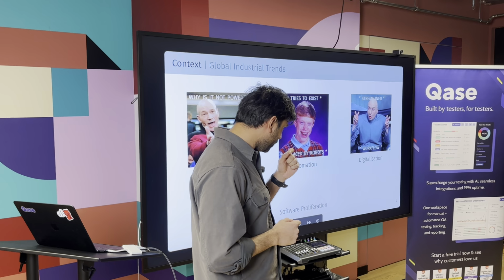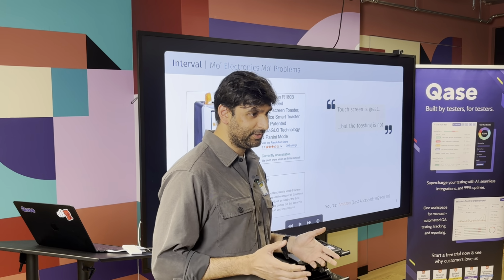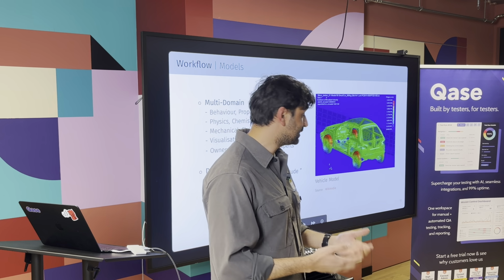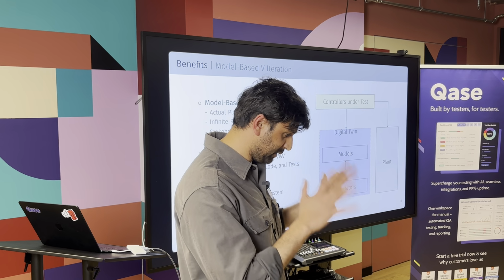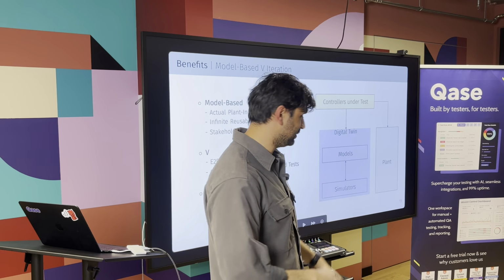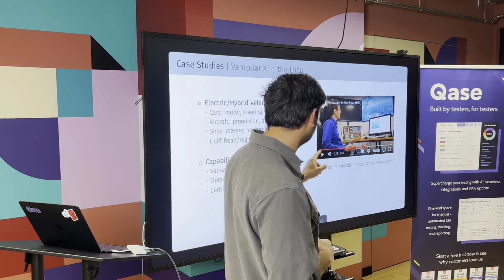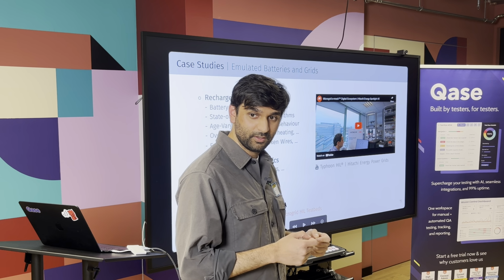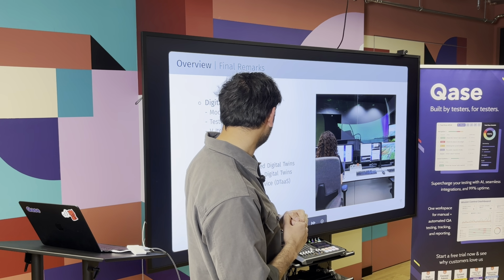Mitesh Patel: Digital Twins 101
Join us for an introductory talk exploring the frontiers of digital twins for testing complex systems — from software-defined vehicles and next-generation batteries to smart energy grids, AI-powered surgical robots, and beyond.

In this session, Mitesh will demystify the concept of digital twins: what they are, how they work, and why they are transforming industries by enabling safer, faster, and leaner development. Whether you’re curious about model-based systems engineering, X-in-the-loop simulation, or simply want to see how virtual replicas shape real-world performance, this talk is a great place to start.

Qase is an AI-powered software testing platform